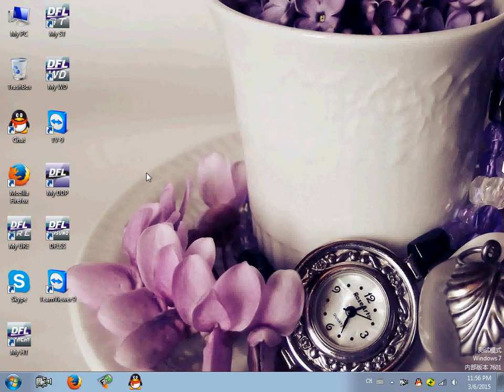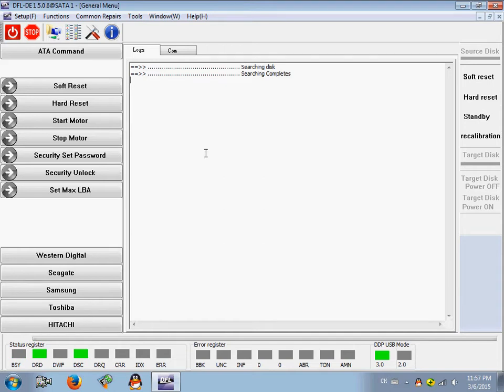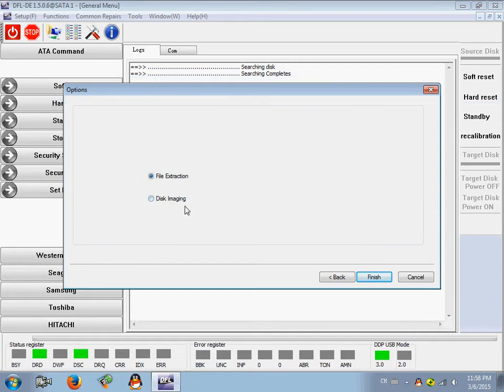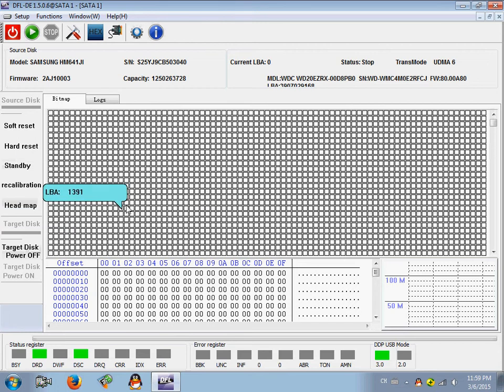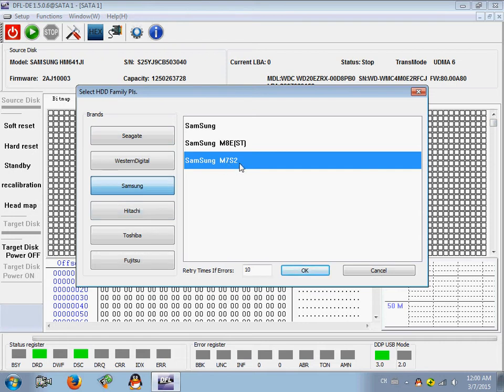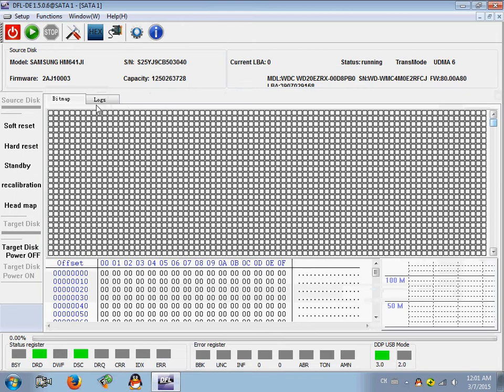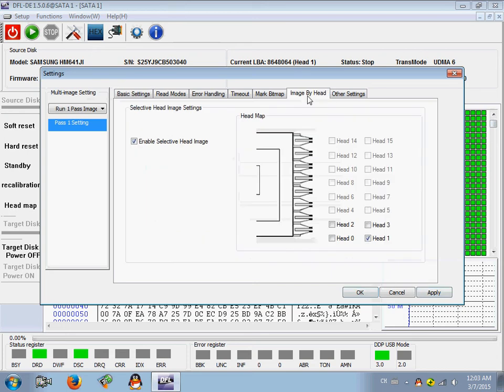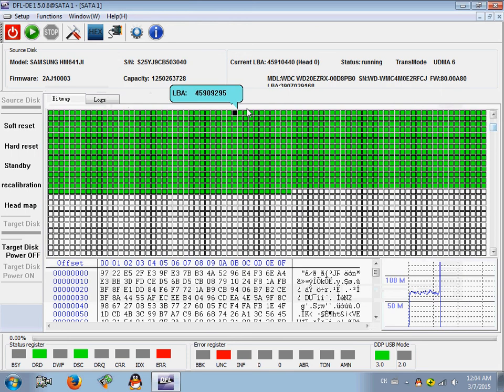Run Selective Head Image on Samsung HM641JI HDD by DFL-SRP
How To Run Selective Head Image On Samsung HM641JI Hard Drive By DFL-SRP All-In-One USB3.0 Data Recovery Equipment

DFL-SRP All-In-One USB3.0 Data Recovery Equipment is the world’s top data recovery equipment supporting all hard drive brands (Seagate, WD, Hitachi/IBM, Samsung, Toshiba, Fujitsu) on logical data recovery, bad sector data recovery, repairing bad sectors, editing models, editing SN and capacities, password removal, reset smart, repairing firmware failures, updating firmware, repairing undetected and busy hard drives and getting lost data back.